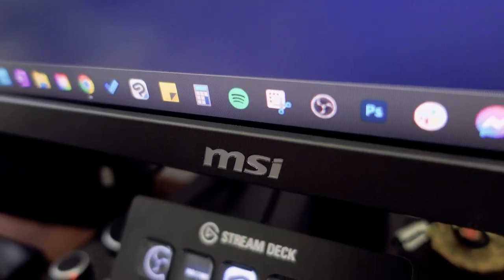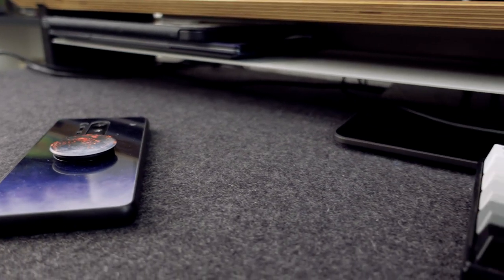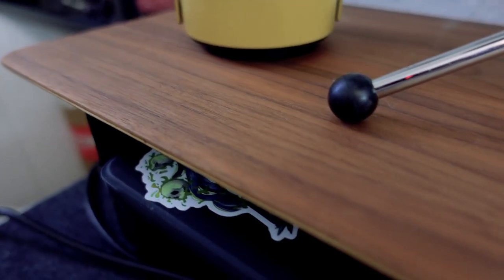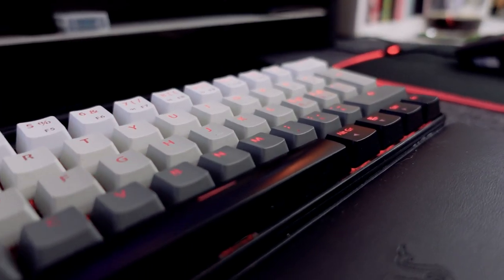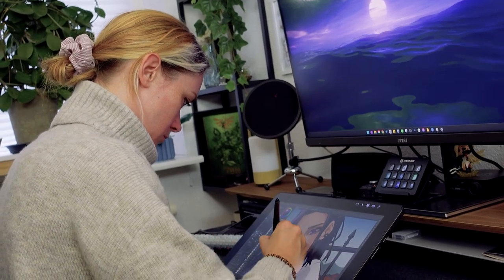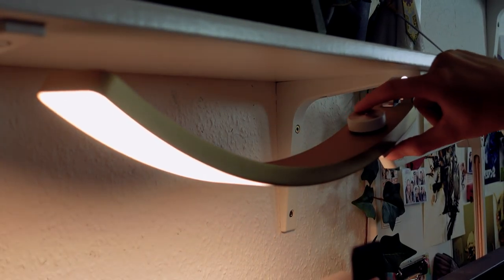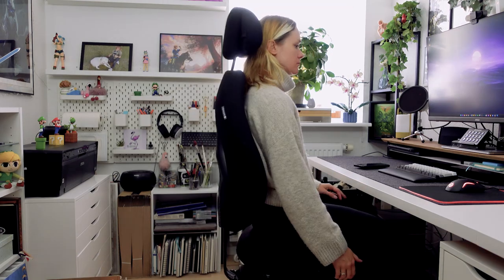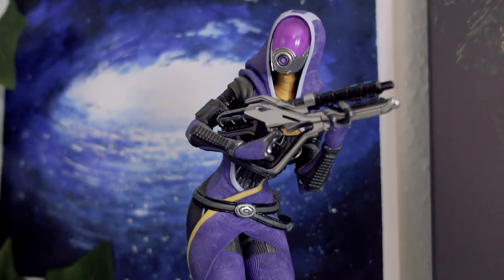Digital Art & Youtuber Studio Tour ✧ All equipment listed 🌟 Nature ✖️ Technology Aethstetic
Thanks a lot to @GrovemadePortland for sponsoring these products for my studio!

*All mentioned products with links; listed in order of appearance:*
› Pop-filter for microphone
› Ring light (similar here)
› iPad Pro 12.9" - 128GB (Similar 2022 Edition here)
› Apple Pencil (2nd Gen)
› IKEA products mentioned in order: EKET, ELLOVEN, RÅSKOG, SKÅDIS, ALEX.
› Chair was from Malmstolen (R4H Tall)

🔖 Chapters:
00:00 - Welcome + Old Workspace
02:21 - Table Setup & Equipment
09:18 - Surrounding Area
13:02 - Night Mode (Enchanted Sci-fi Forest)

› Webtoons | Nadiaxel